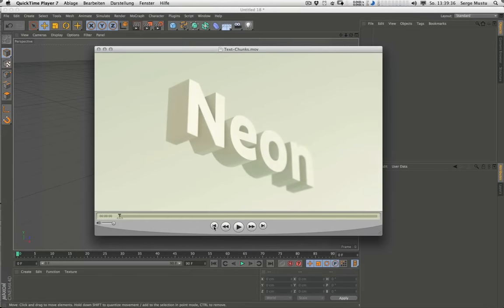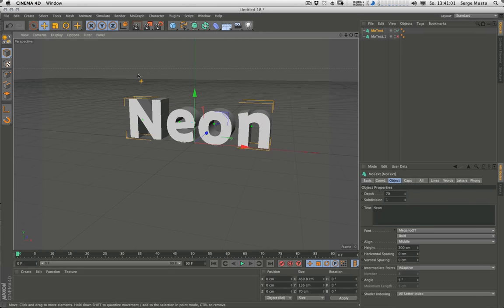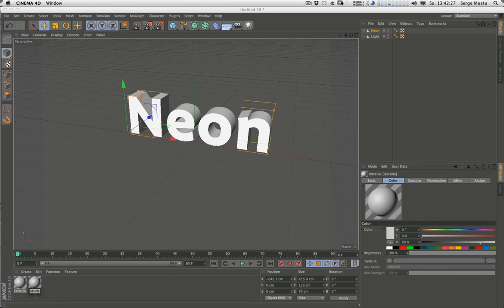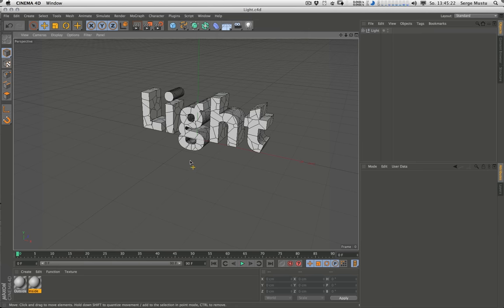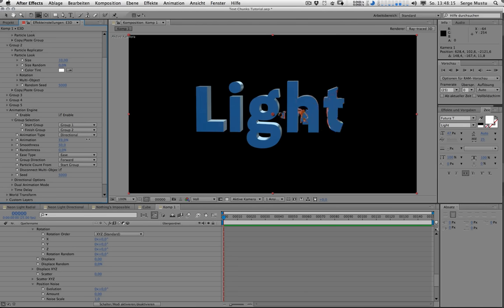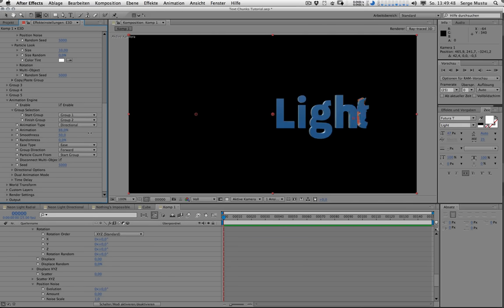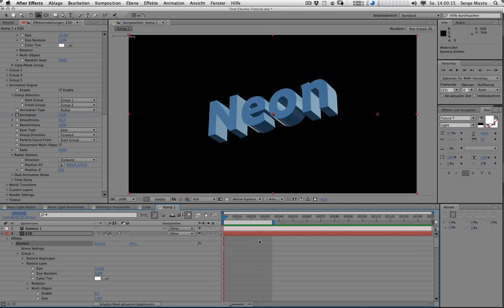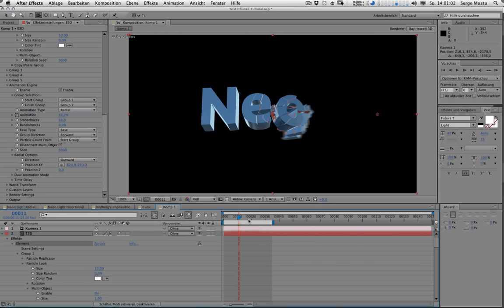Element 3D: Text Chunks Tutorial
Hey All,

here is the tutorial I promised :)
In this tutorial we are going to create some scenes, that you can
We use Cinema 4D, After Effects and Element 3D from Video Copilot for this.
Below are some links to some plugins and add ons, that I mentioned in the movie and a download link for a tutorial file.

Serge

Thrausi (plugin to scatter 3D objects within C4D)

xplode (also a plugin to scatter 3D objects within C4D)

Edit Optimize (script for C4D)